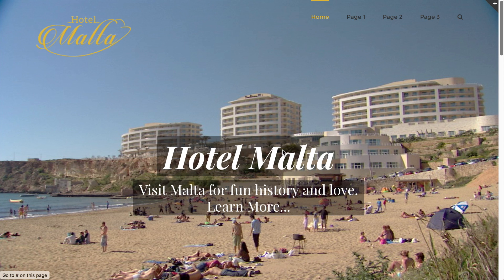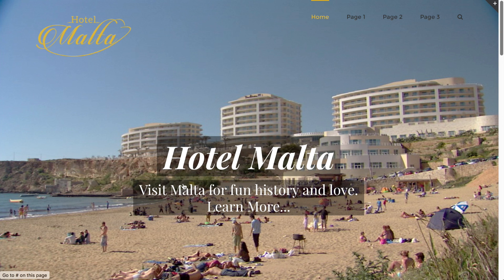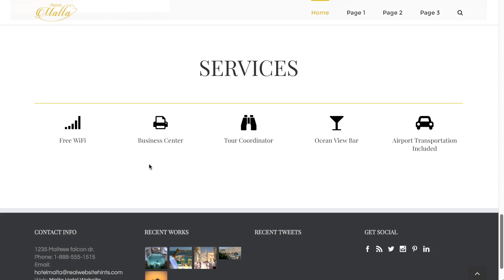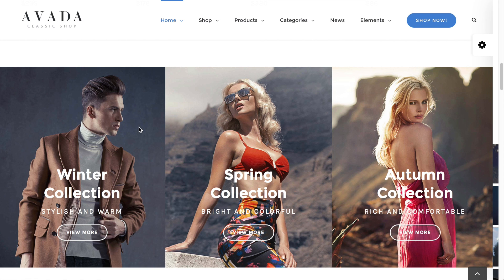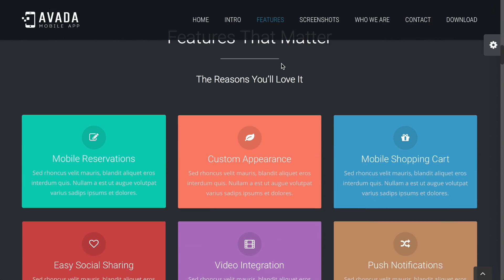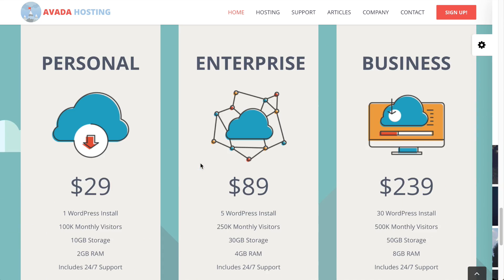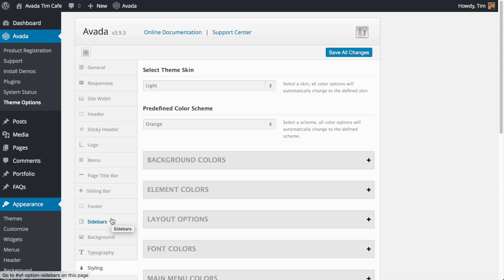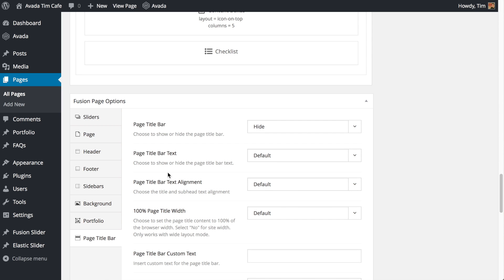Avada Theme for WordPress Review 2016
This is my Avada theme review for WordPress. Is the #1 selling theme on Theme Forest any good? I take this theme for a spin and let you know exactly what you can expect from it. I've included several links to the items discussed in this video below some of the links are sponsored links.

Divi theme, one of my favorite easy to use builder themes for WordPress: